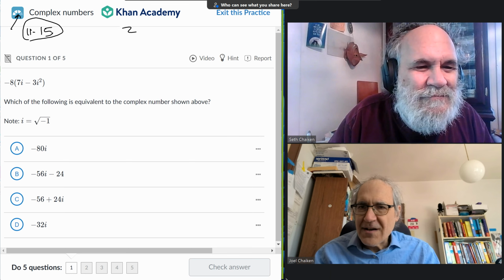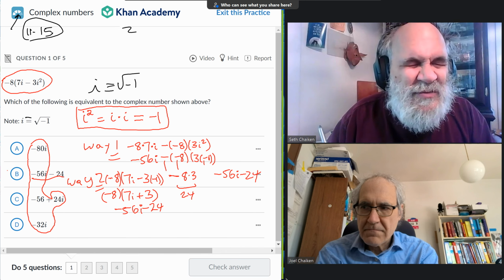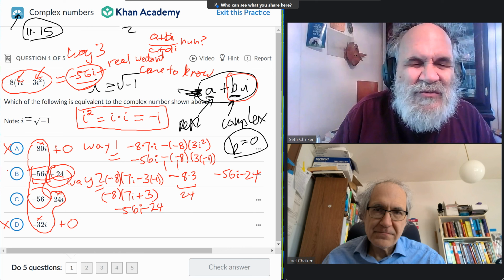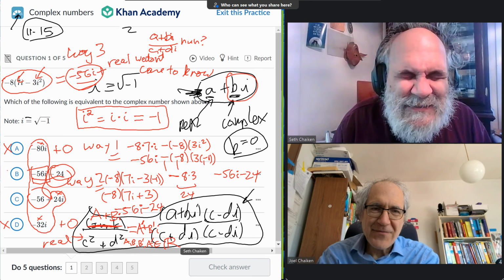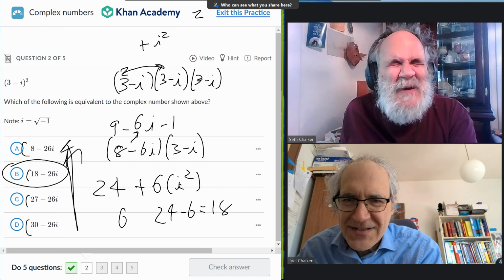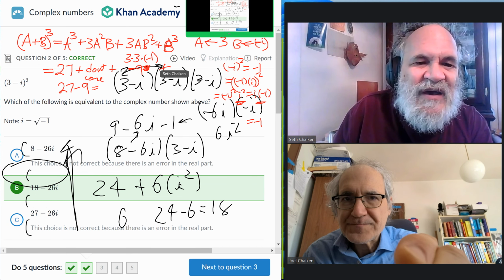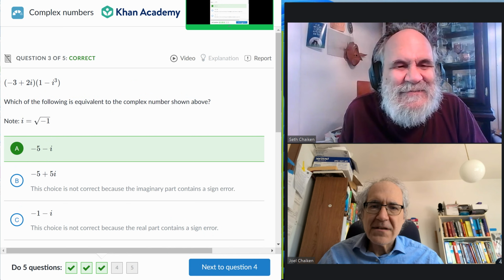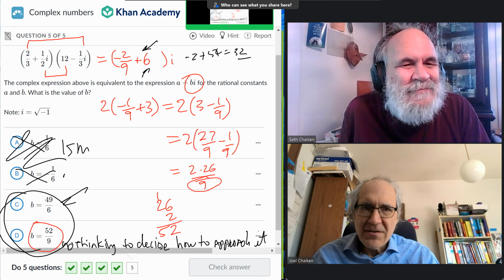Complex Numbers SAT Math Question of the Day, April 21, 2023